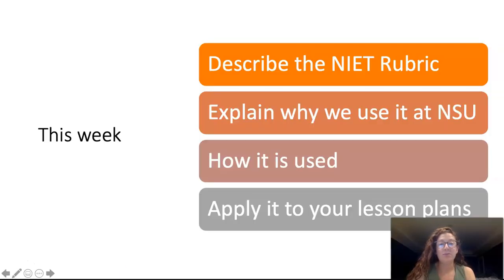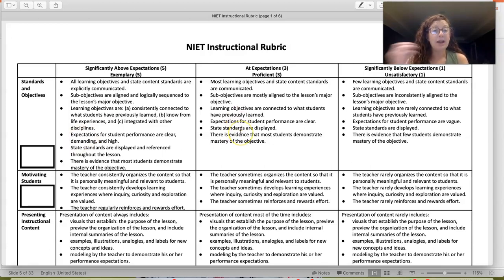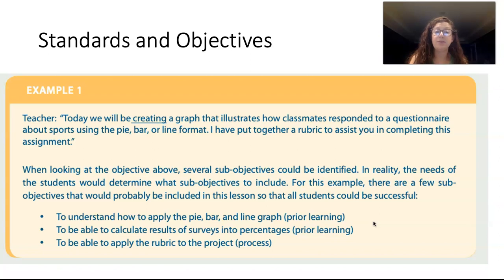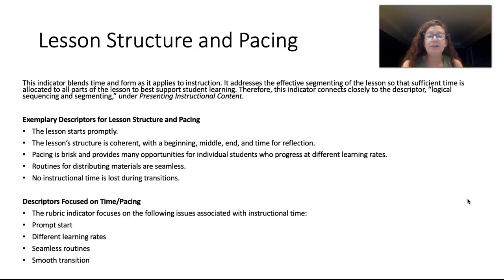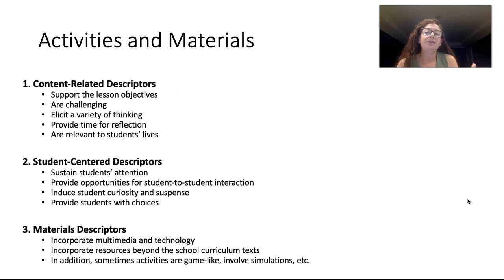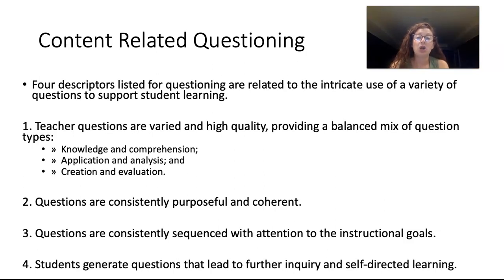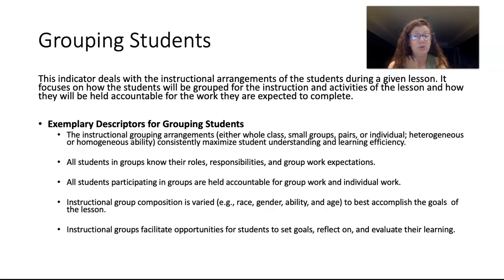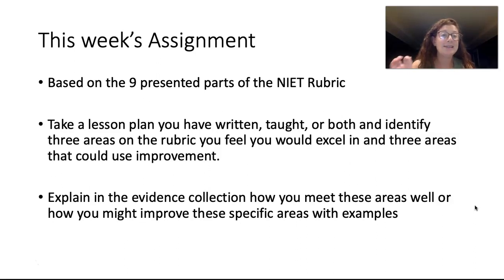NIET Rubric Part 1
This video describes the NIET rubric used to evaluate candidates on their lesson implementations. This is Part 1 of a 2 part lesson in which we describe each section of the rubric and how to achieve an exemplary score